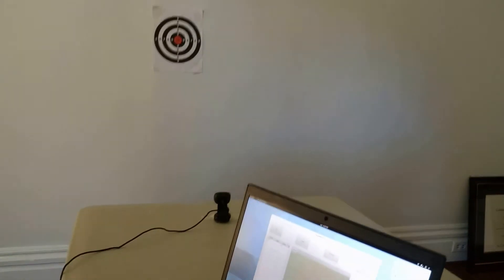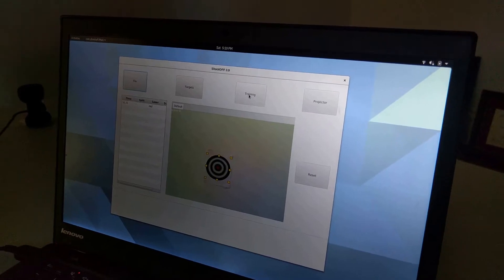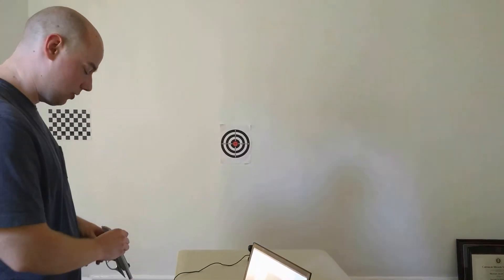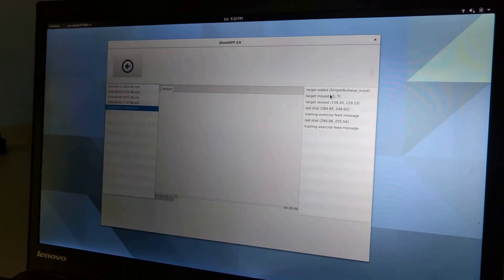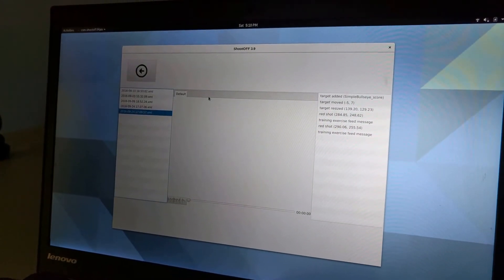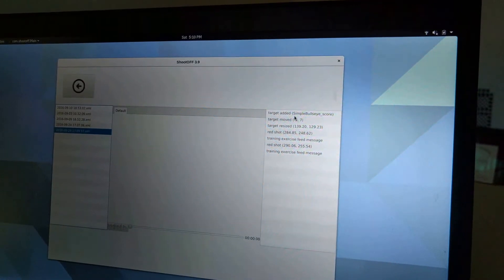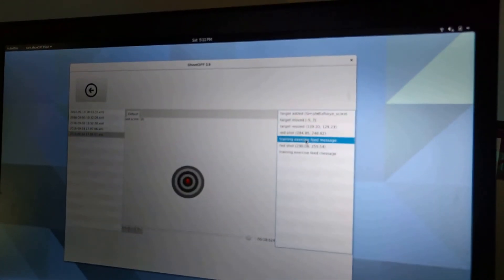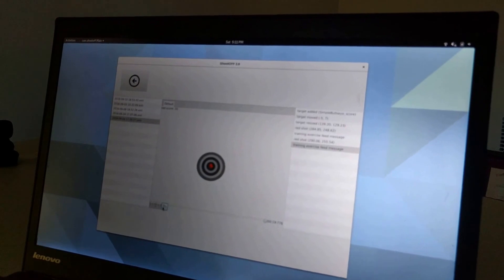Tracking Your Sessions With The Session Recorder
The session recorder in ShootOFF provides the ability to store and review previous shooting sessions.  In this video, Michael provides a brief tutorial on using the session recorder.